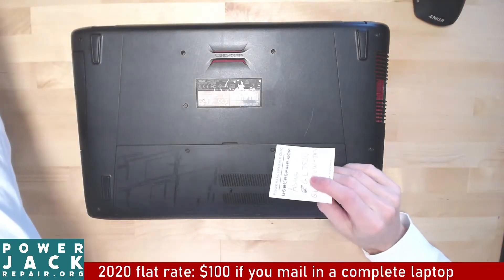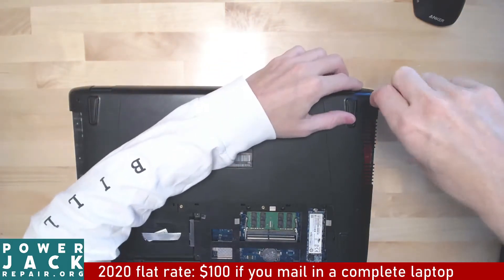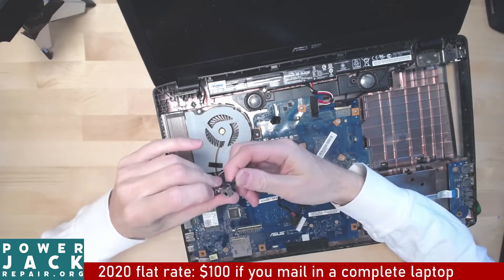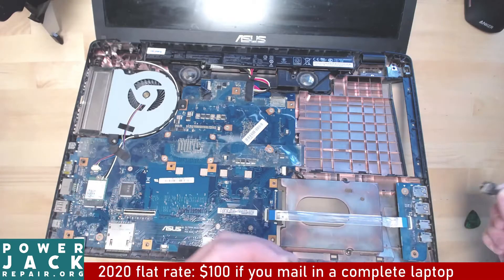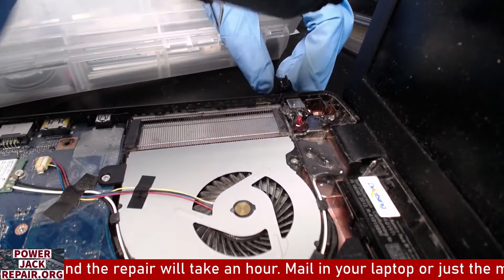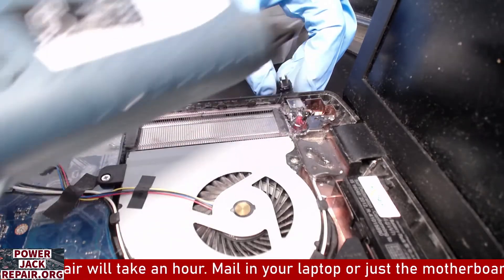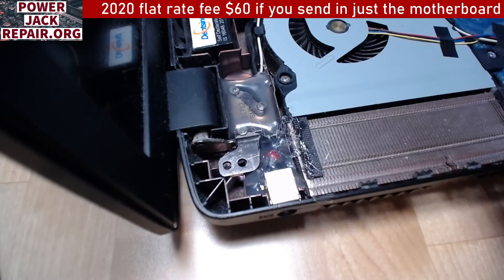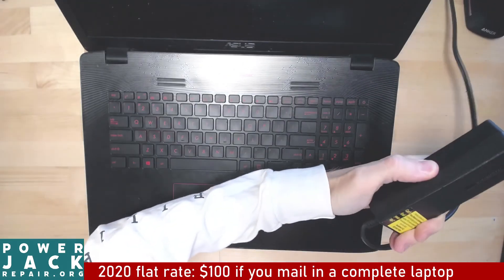Asus ROG GL752V disassembly laptop charge port power jack repair fix taking apart tear down guide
Asus ROG GL752V GL752VW-IH74 Republic of Games disassembly laptop charge port power jack repair fix taking apart tear down guide.
How to repair a laptop that does not turn on will not turn on no power not charging repair broken charge port power jack repair how to fix a laptop a laptop charging port is known as laptop dc power jack socket input port connector pin prong inlet Parts
Taking apart a laptop tear down disassembly guide faulty power jack broken charging port how to repair fix pushed in dc power jack How to repair or fix no power Do it yourself 101 tutorial on loose charging ports.